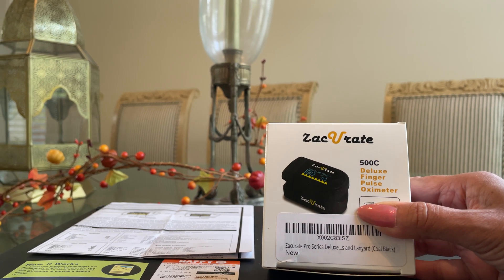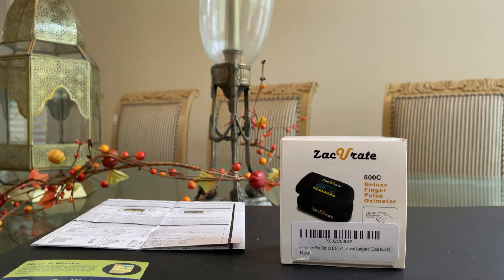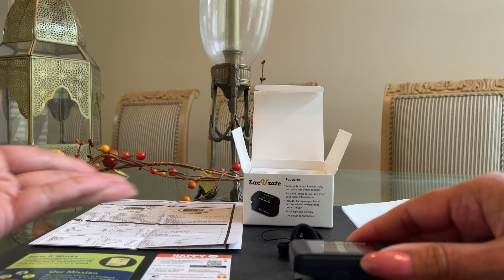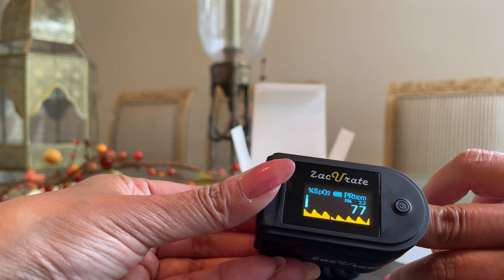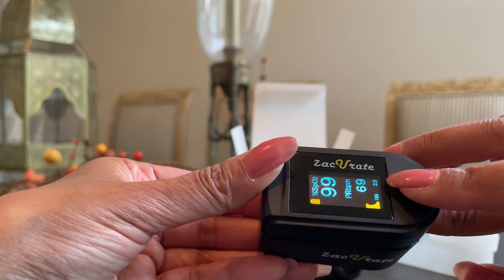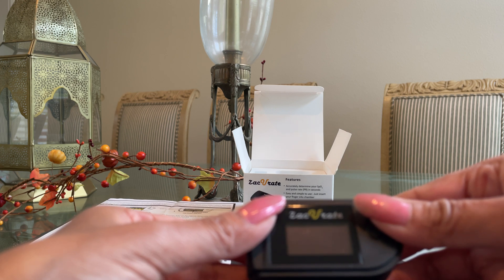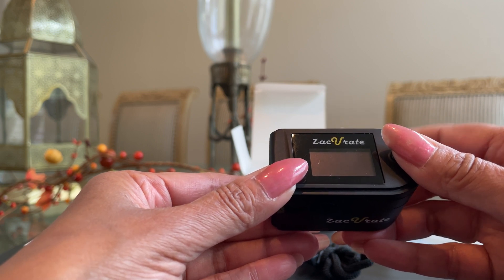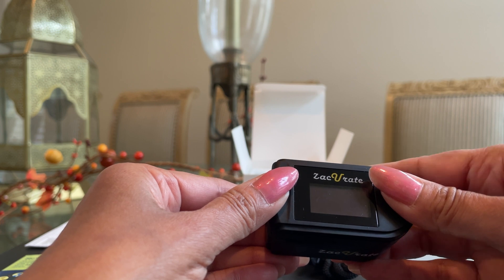Are Finger Pulse Oximeters Racially Biased? Unboxing & How to Use Zacurate 500C Pulse Oximeter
Are you thinking about buying a home pulse oximeter? Here is a video demonstration of Unboxing & How to use Zacurate 500C Finger Pulse Oximeter.